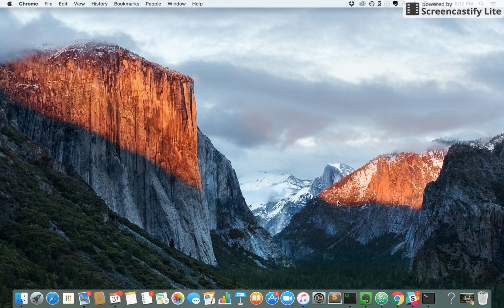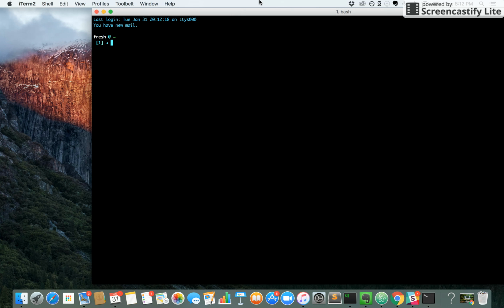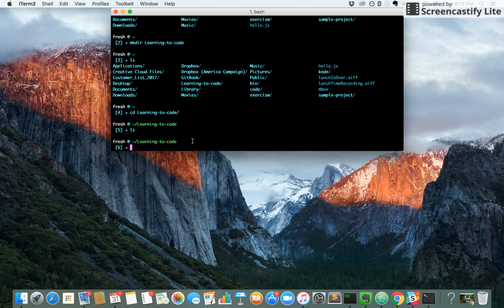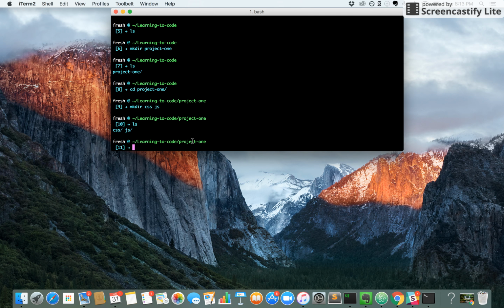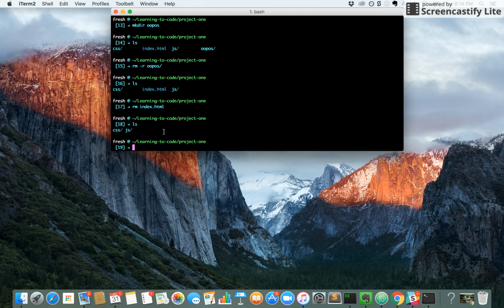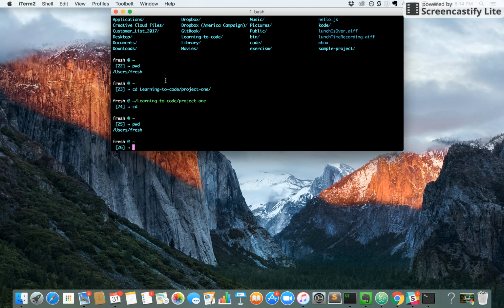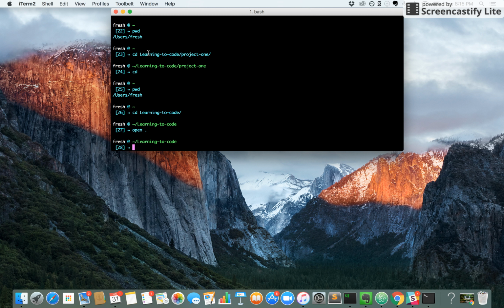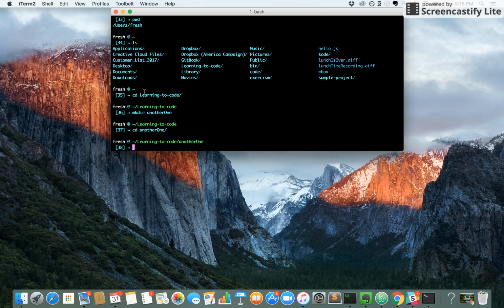intro to Command Line